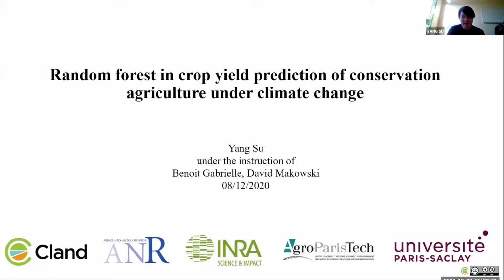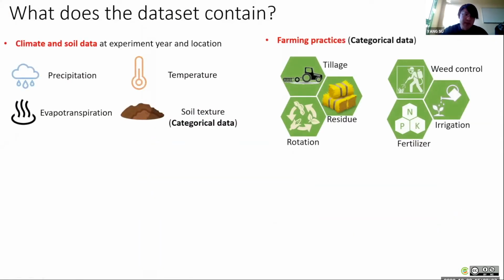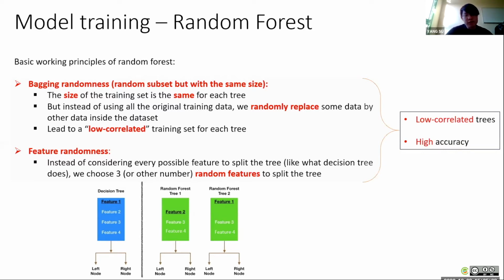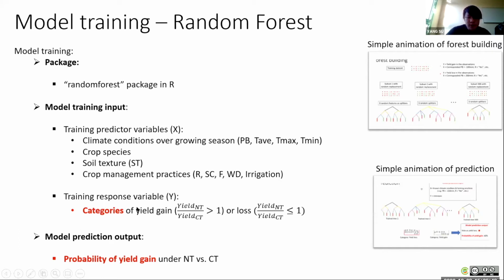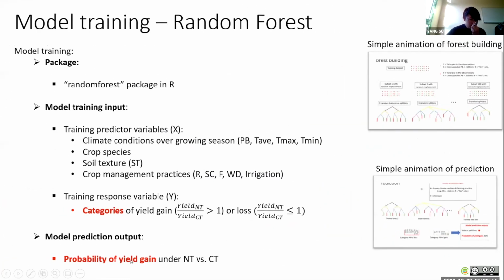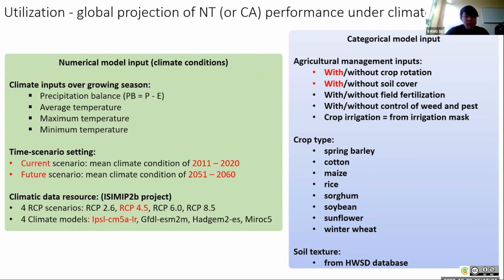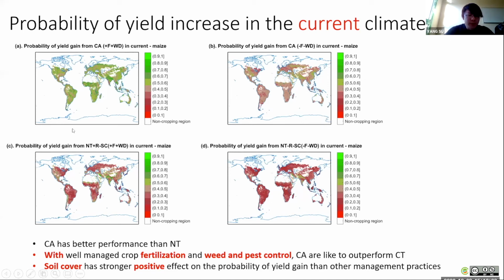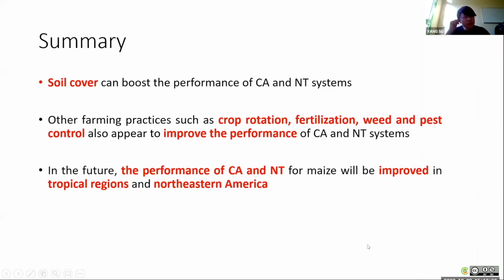The implementation of machine learning algorithms in the prediction of crop production in ...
"The implementation of machine learning algorithms in the prediction of crop
production in conservation agriculture under climate change" by Yang SU (LSCE)

Please note that this recording is protected by a CC-BY-SA license.
This means you may not use the material for commercial purposes and must give appropriate credit.